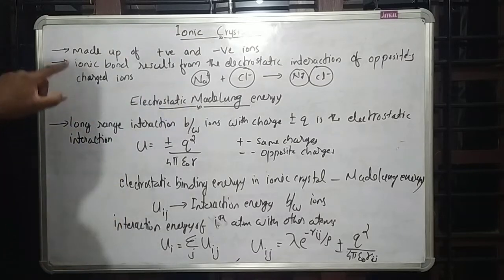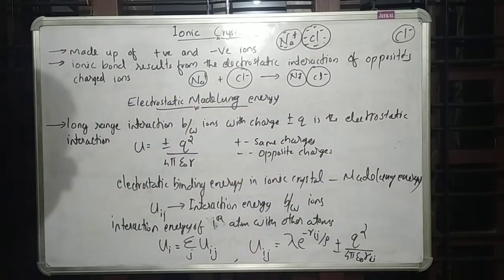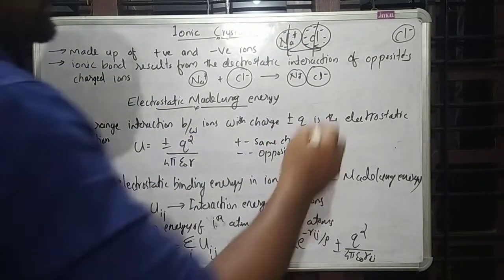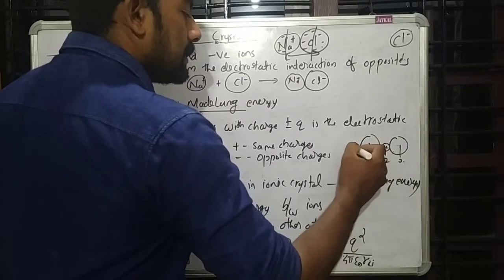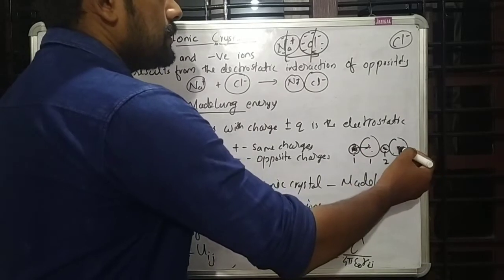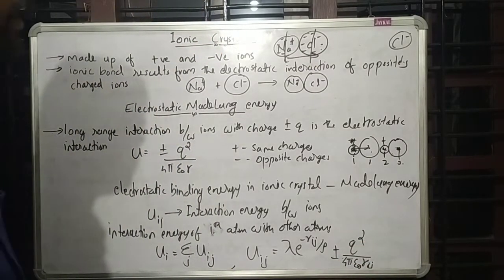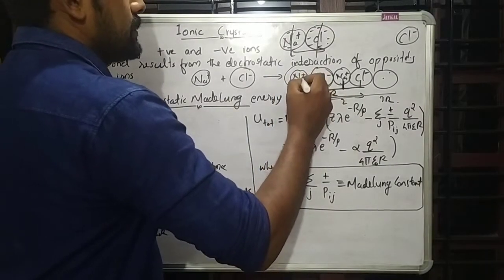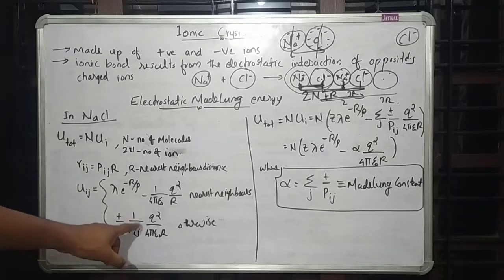Ionic crystal and electrostatic madelung energy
Madelung constant